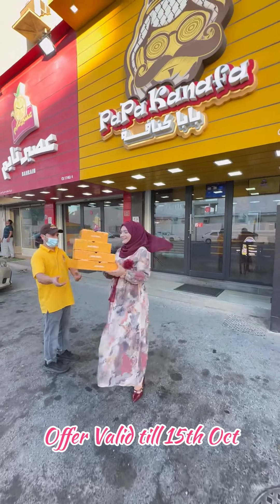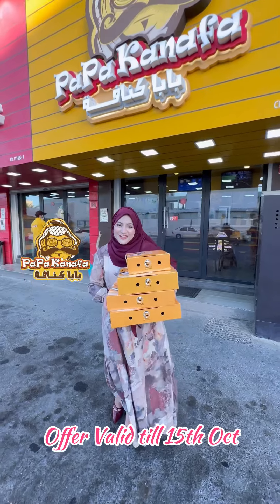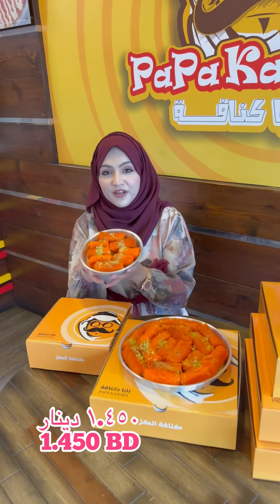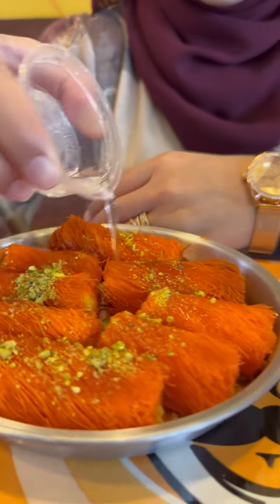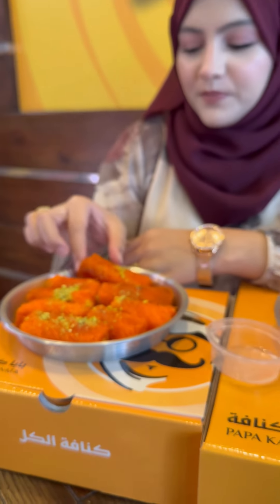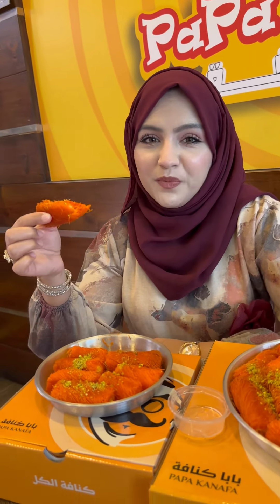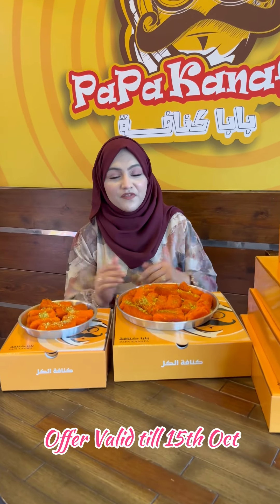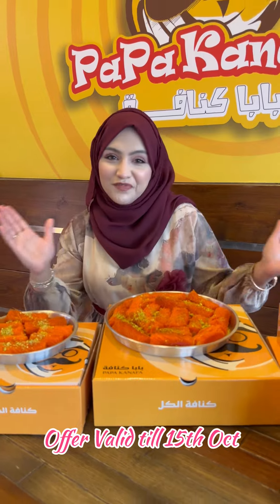Papakanafa | Amazing offer in Papa Kanafa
Mini
Small
Medium
Large

Offer is valid till 15th October